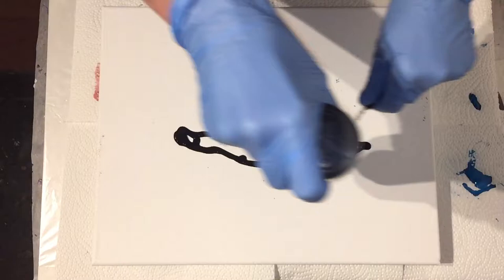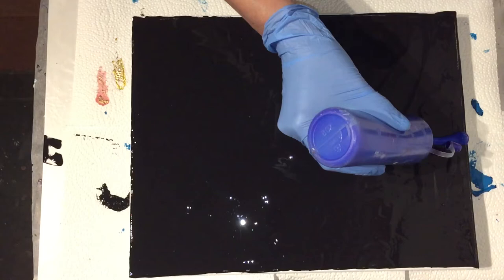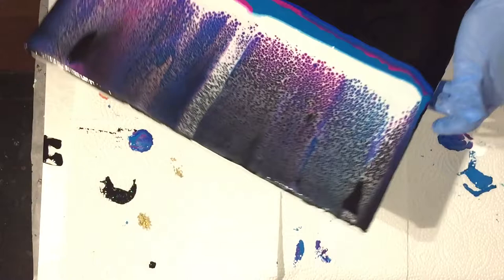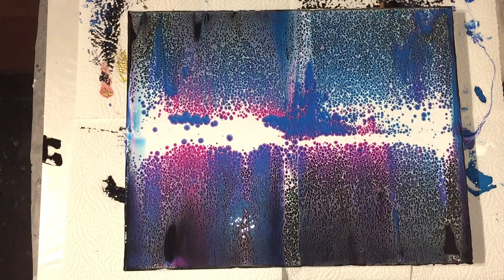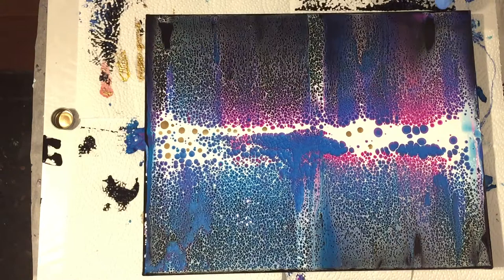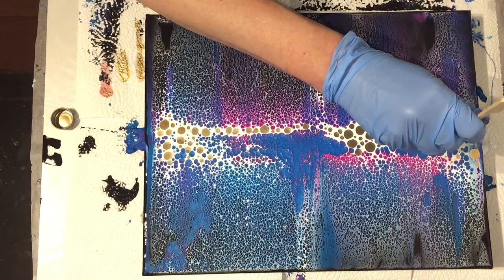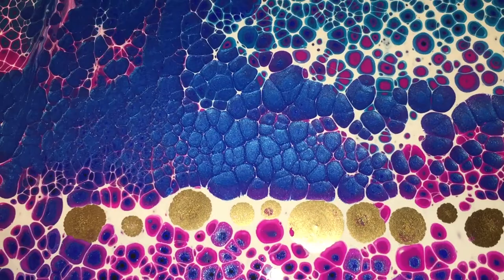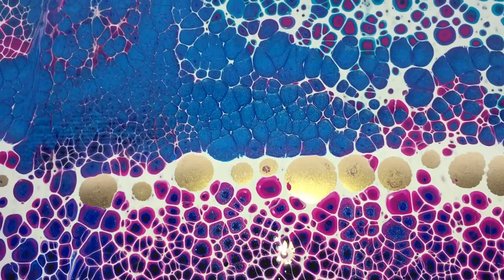Swipe Technique/ Full Tutorial/ Swiping over Black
Video 301. In this video you can watch me make an acrylic pour painting using the swipe technique. I'm going to be swiping over black with a white swipe color. A full tutorial video in which I show you how I use the swipe technique and swiping over black to create some nice lacing and cell effects.

Paint/PM Mix - PM - 80% Acrylic Binder, 20% Primer
Paints - 4 PM, 1 paint
Pearl Paints - 1 paint, 1 Vallejo Pearl Medium, 2 PM
Swipe Color - 4 Floetrol 1 paint
EUROPE/REST OF THE WORLD: Etsy Shop ArtbyPetraJongbloed
Arteza Links USA
Materials used:
THE NETHERLANDS
Zero Tiefgrund Primer
USA
Acrylic Binder
Amsterdam Titanium White
Vallejo Pearl Medium
Ateza Canvas
W&N Phthalo Blue
W&N Permanent Magenta
Liquitex Basics Mars Black
Floetrol
W&N Ultramarine